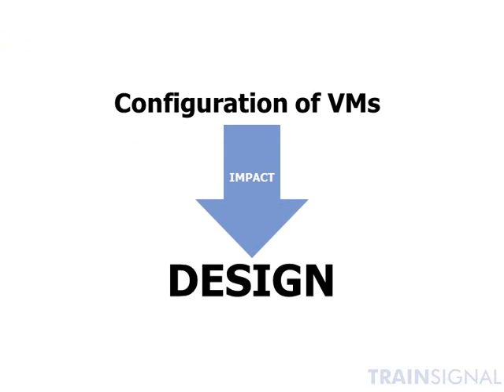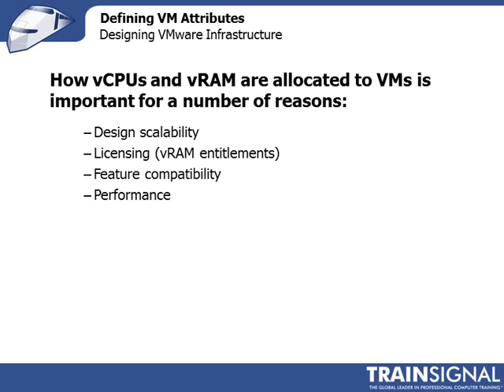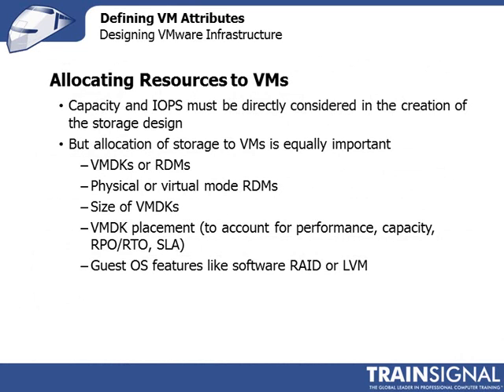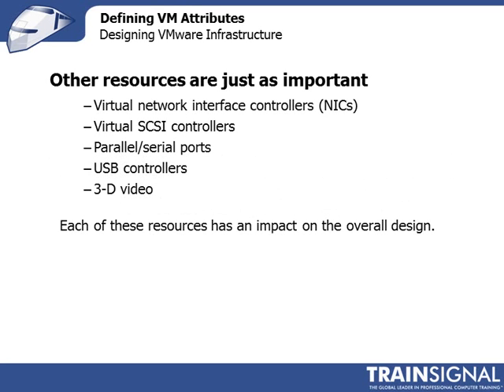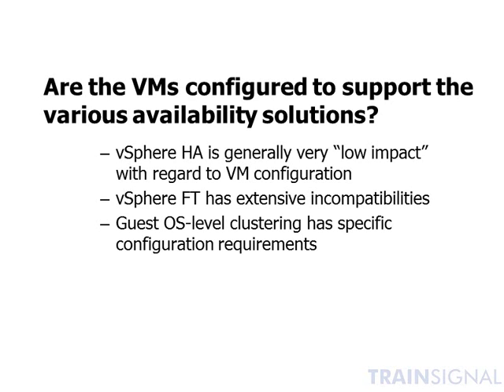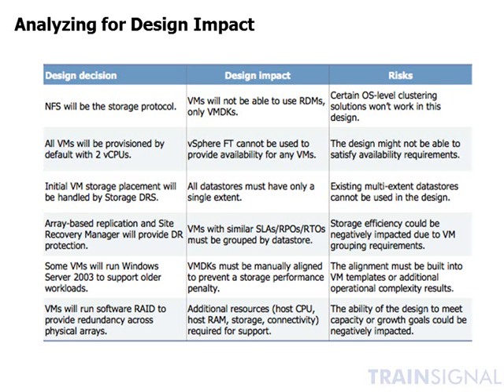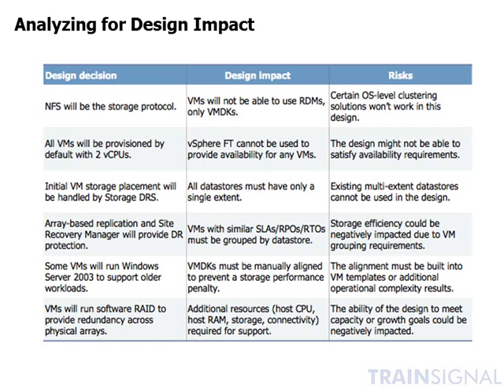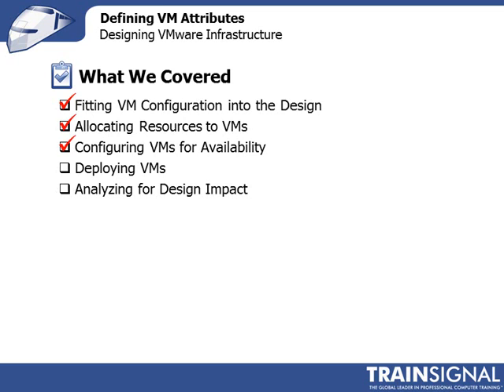Defining VM Attributes